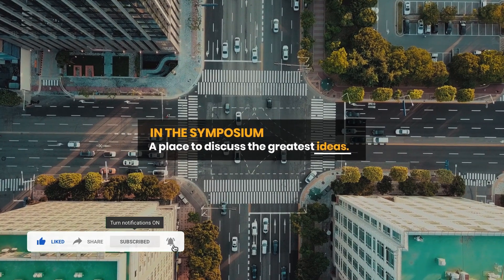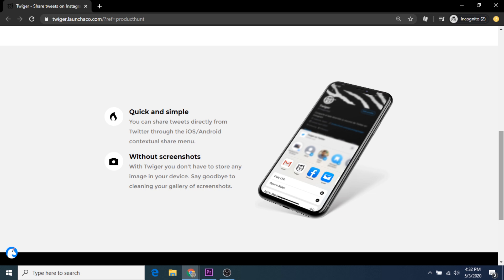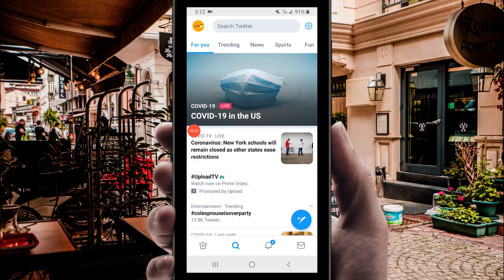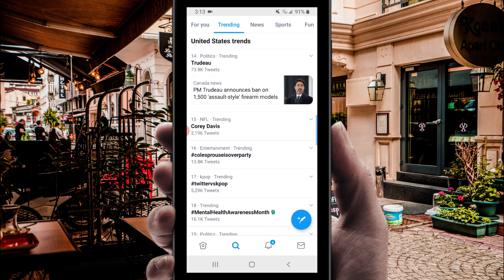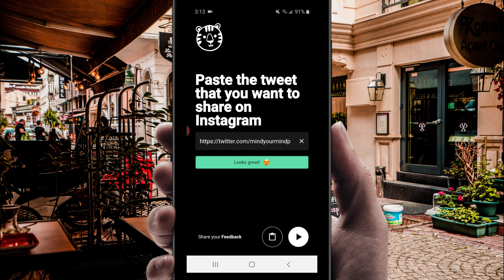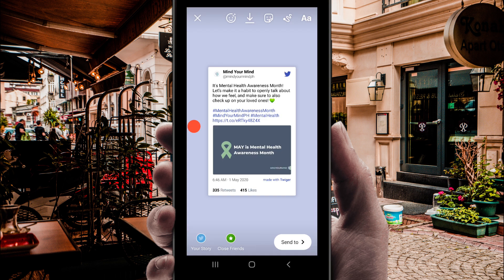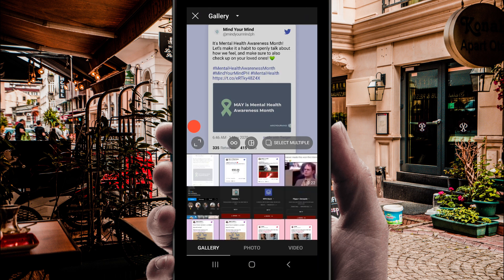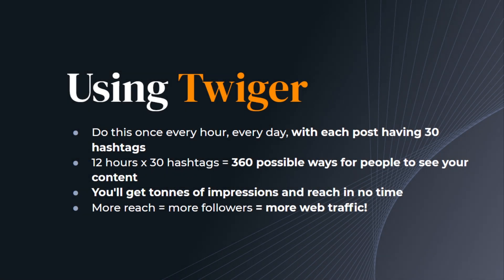Twiger | Share Tweets On Instagram In A Beautiful Way | An iOS & Android Twitter To Insta Post App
New eBook available now. Make money online using Quora

In this video resource, we’re going to quickly show you how to create beautiful, endless content for your Instagram page using a Tweet-to-Post app called Twiger. Twiger is an iOS and Android app that allows you to share screenshots of Twitter on Instagram in a quick and pretty way. For those that are struggling to come up with consistent Instagram content, or for those that regularly share Tweets but are sick of just screenshotting and then sharing, then this app may be for you. It’s a great way to find good Tweets to share, either funny ones, or informative ones, and then beautify it, so it doesn’t look ugly on your feed.

This will be a very short video because the app makes this process rather seamless. But in order to show you exactly how it works, I’m going to hop on my Android phone and walk through the process with you step-by-step. From how to use the app to how to share the content. Let’s get started!

Step 1: We need to find Tweets to turn into stunning Instagram posts. And for that, you can either search Twitter from a mobile browser or use the Twitter app. For simplicity, I’ll just use the Twitter app in this tutorial. But for searching on a browser, be sure to go

Open up the Twitter app and then select the TRENDING tab. Here’s a list of the top trending Tweets. I’m going to select one of these trending topics and then find a Tweet that would look decent as a screen capture. For this, it’s usually Tweets that have both text AND an image. It makes the following Instagram posts a little less plain. I think this one looks good! Now scroll down to below the Tweet and hit the share icon. A menu will pop up and we’re going to click COPY LINK TO TWEET.

Step 2: Open up the Twiger app and paste the Tweet URL into the input field. All you have to do is tap once and Twiger will automatically paste it for you as it remembers the last link you copied. If you get a “Looks Great!” alert, you can proceed to the next screen by tapping the right arrow.

Now choose the color of your background, highlighted text, and icon. We have a couple to choose from here. From light blue to pink to purple. And then when all looks good and fits your Instagram brand and quality standard, tap SHARE TO INSTAGRAM.

As you’ll see, it only opens up the option for you to share this picture as an Instagram story. I don’t want to do this at the moment, I want to make it into an actual Instagram post. So what we’ll want to do is tap the download button to save the photo to your phone’s memory and then the X button to cancel the share.

Step 3: Open the Instagram App and click the post button at the bottom of the screen. You’ll see the photo you just saved to your phone’s memory as the first one on the list. Hit the next button, hit next again, type in a relevant caption, add your hashtags, and then tap to post!

And that’s it. The post is up and live to your audience and will start getting reach, and impressions, because of your relevant hashtags. Very simple, very easy.

If you do this once every hour, with each post having 30 hashtags, long descriptions, and location and profile tags, then you’re bound to get lots of impressions, tonnes of reach, and loads of followers and engagement in no time.

In The Symposium is a channel dedicated to making knowledge accessible for anyone via free tutorials, guides, how-to videos, discussions, podcasts, walkthroughs, lessons, and more!
Help translate In The Symposium videos into other languages to reach a wider global audience.